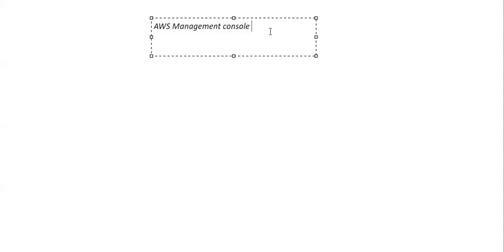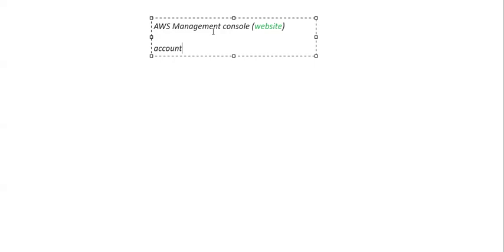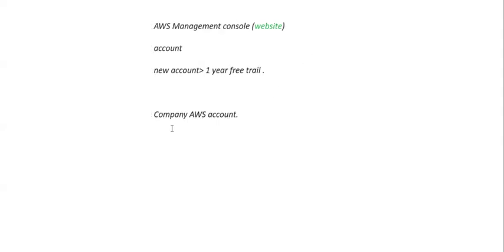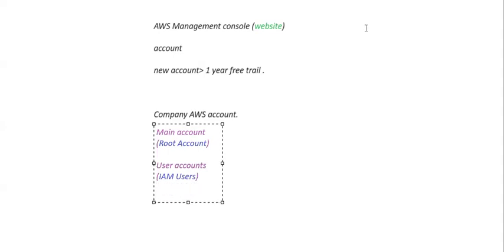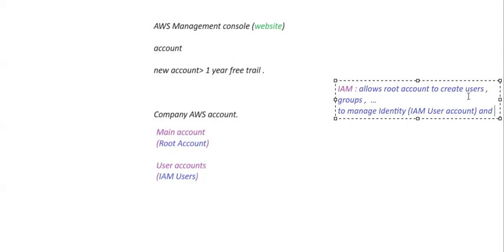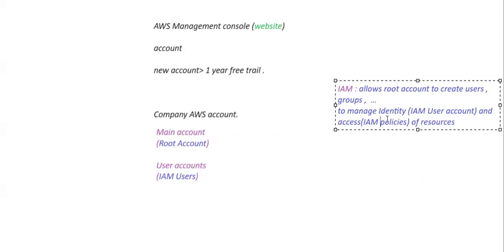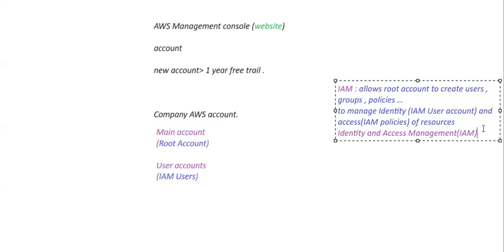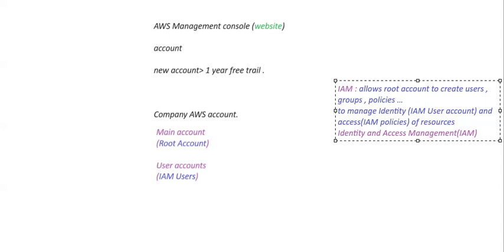AWS root user , IAM users,groups, policies in AWS cloud in English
this video provides you good idea on AWS root user , IAM users,groups, policies in AWS cloud in English.
Title: Understanding AWS Root User, IAM Users, Groups, and Policies in the Cloud

Description:
Learn about AWS root user, IAM users, groups, and policies in the AWS cloud. Discover best practices for managing access control and security in your AWS environment. This comprehensive guide covers everything you need to know to effectively manage user permissions and enhance the security of your AWS infrastructure.